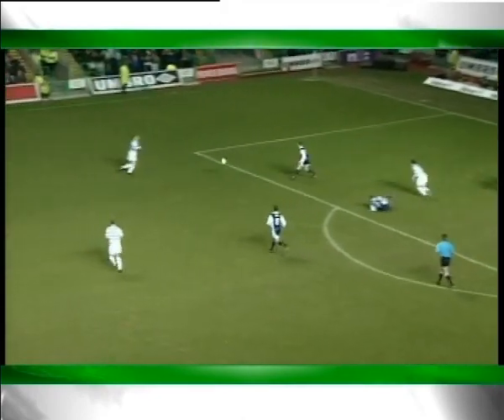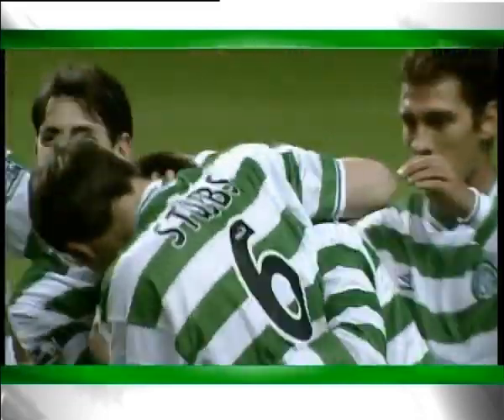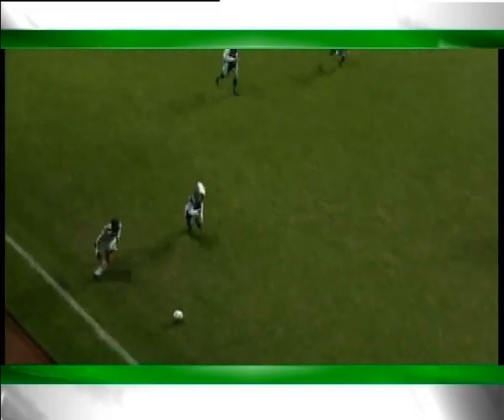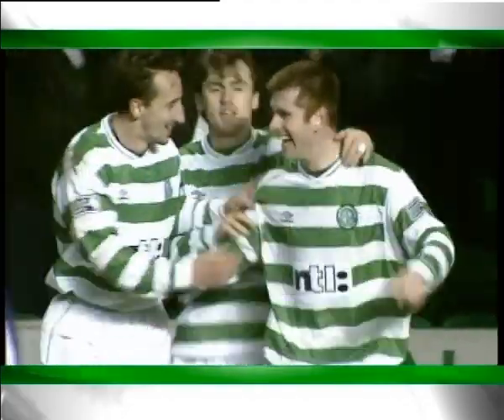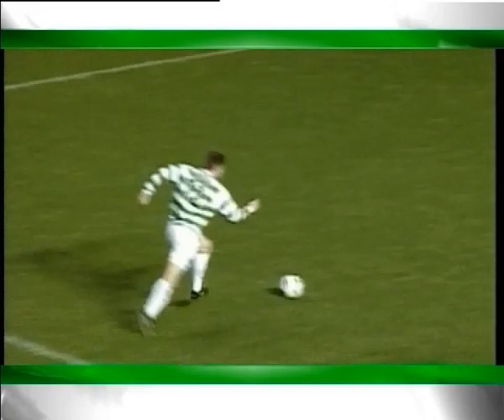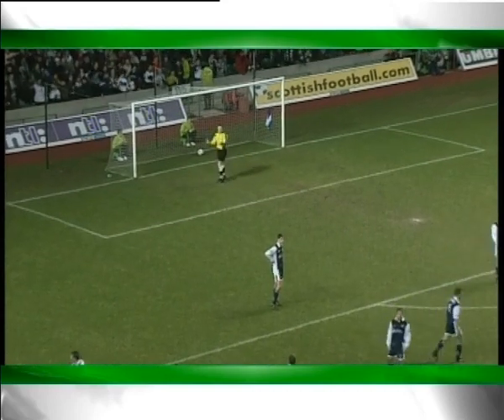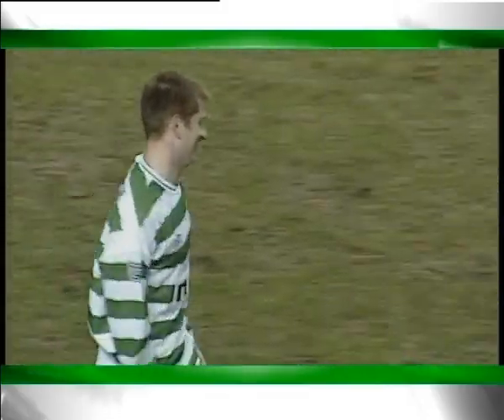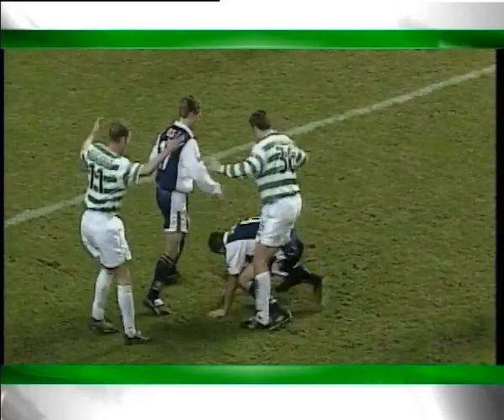Hat-Trick Heroes Johnson V Dundee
Cigars at the ready as Tommy Johnson puts 3 past Dundee.